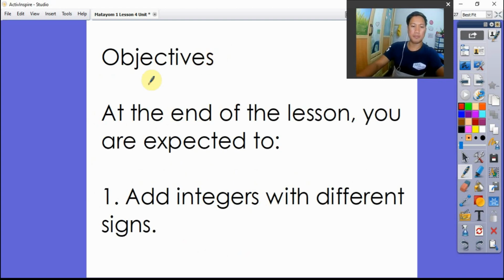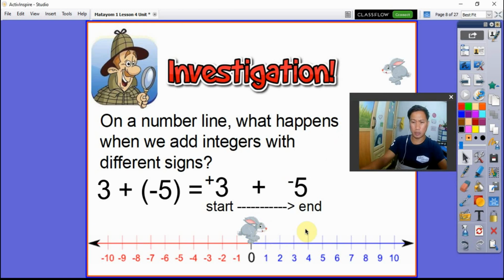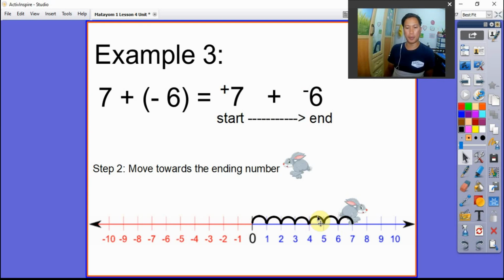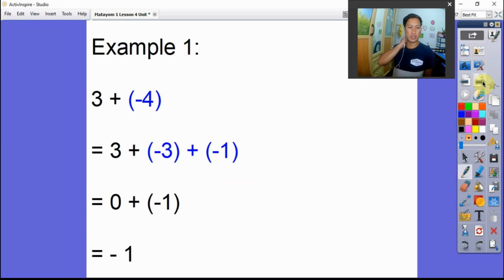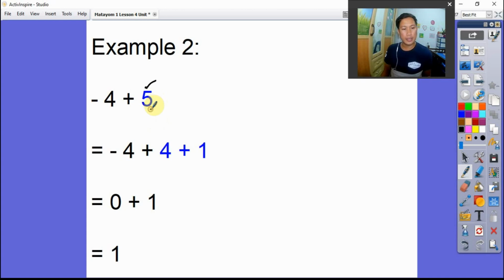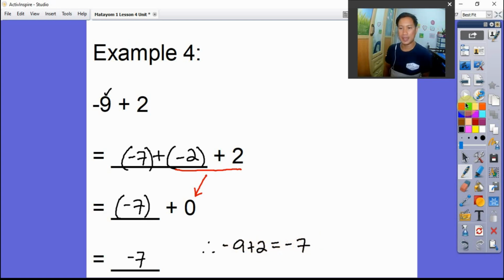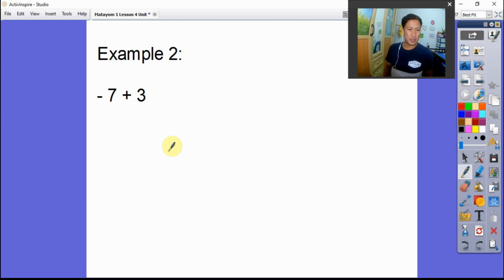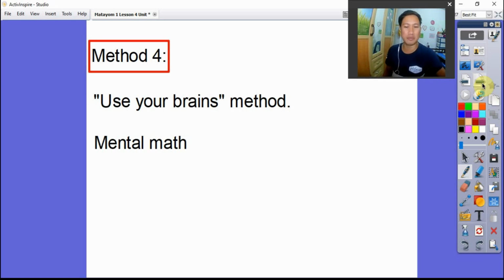Matayom 1 Lesson 4